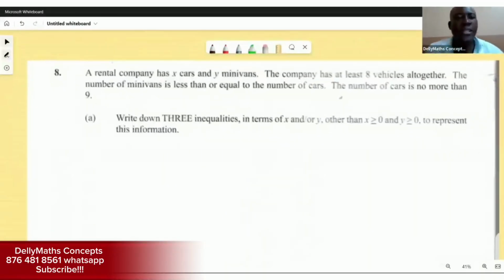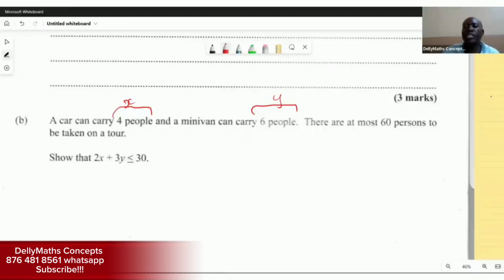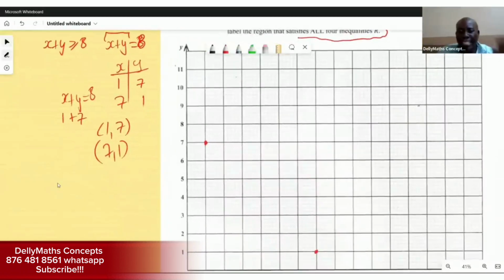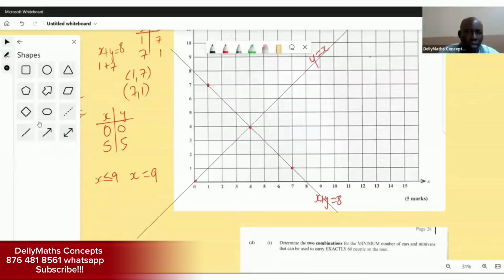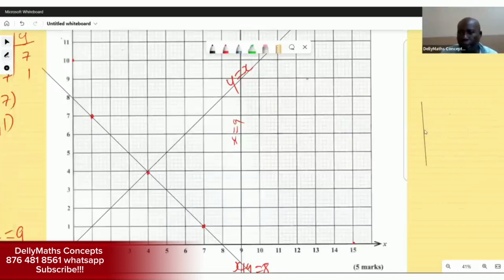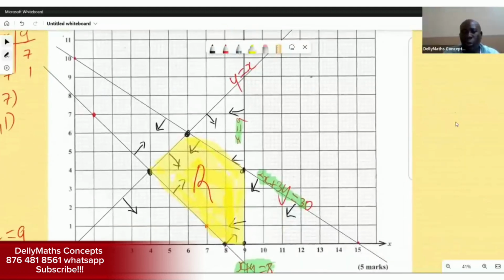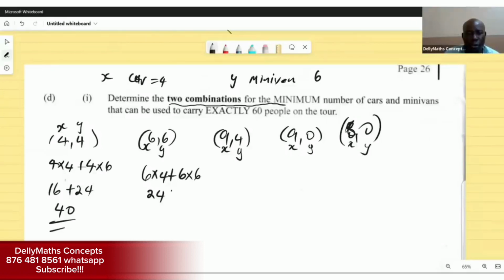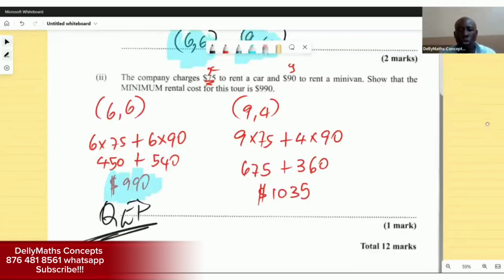CXC|CSEC|MATHS 2024 PAPER 2 SOLUTIONS LINEAR PROGRAMMING (CXC CSEC LINEAR PROGRAMMING)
LINEAR PROGRAMMING PAPER 2 CXC